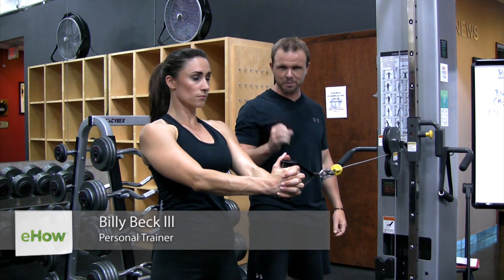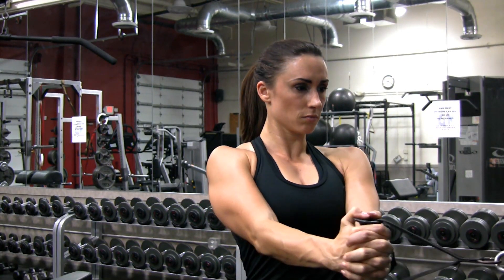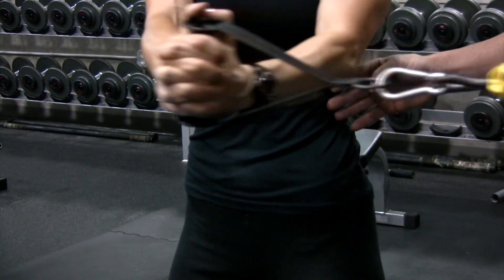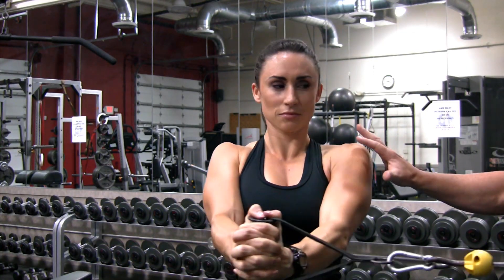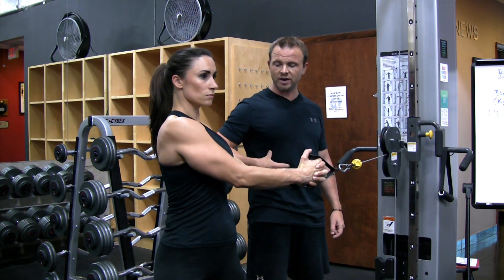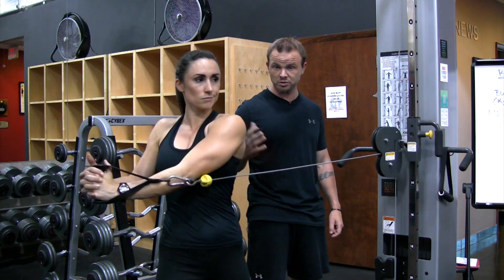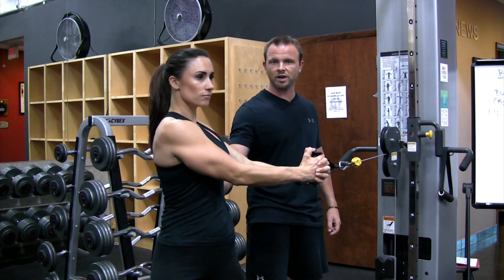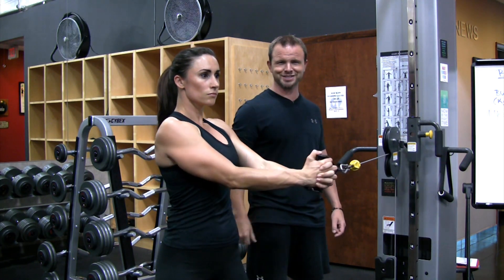Weightlifting for the External Obliques : Exercising at the Gym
Weightlifting is very beneficial to a variety of different parts of your body, including the external obliques. Learn about weight lifting for the external obliques with help from a professional personal trainer in this free video clip.

Series Description: Going to the best gym in the world won't do you any good if you don't know how to properly utilize all of the equipment. Get tips on how to make the most of your time at the gym with help from a professional personal trainer in this free video series.